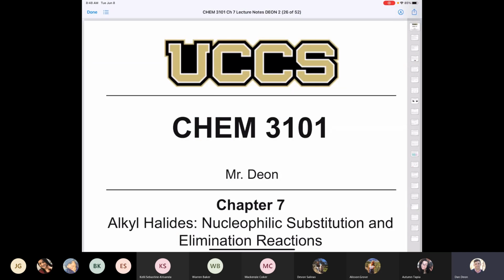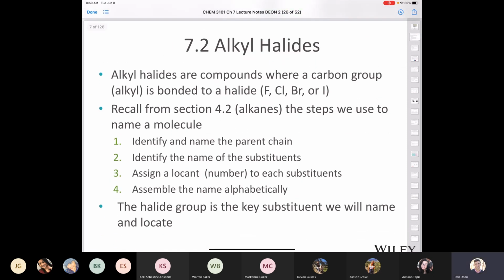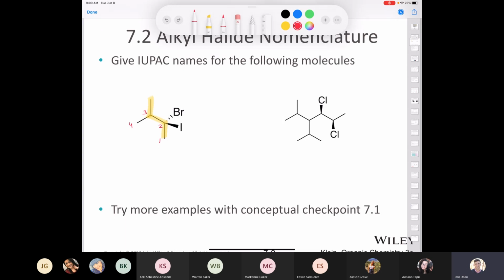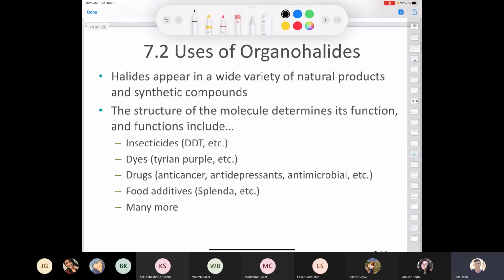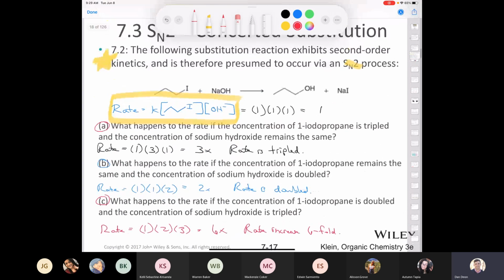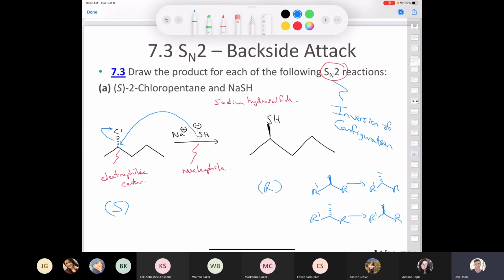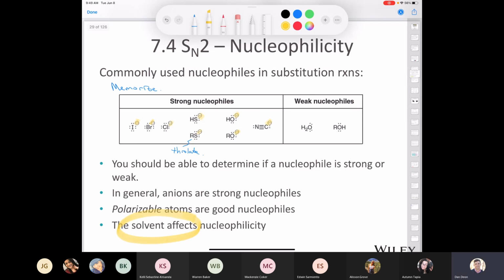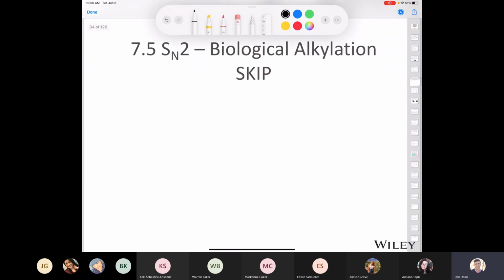CHEM 3101 Lecture June 8, 2021 PART 2